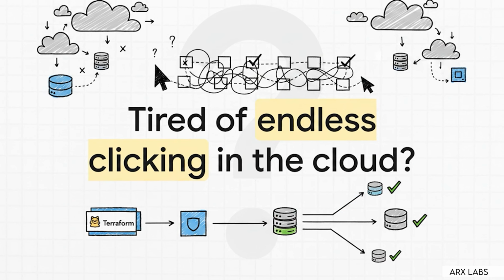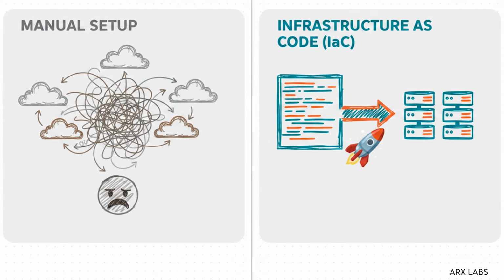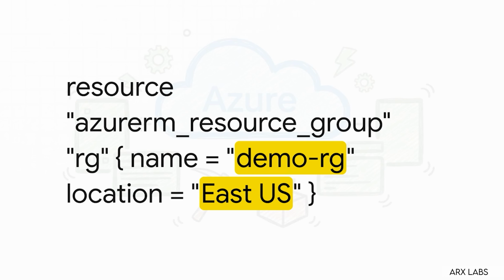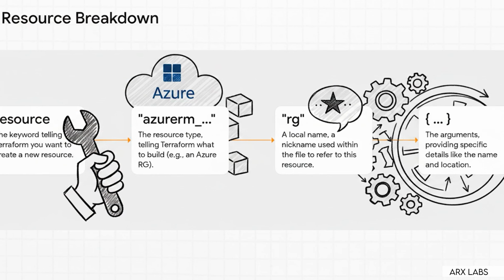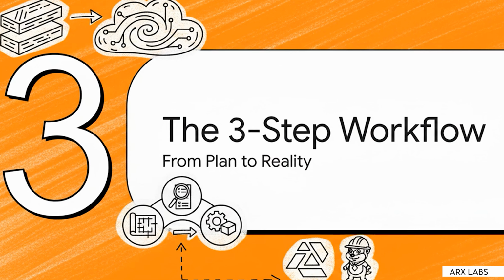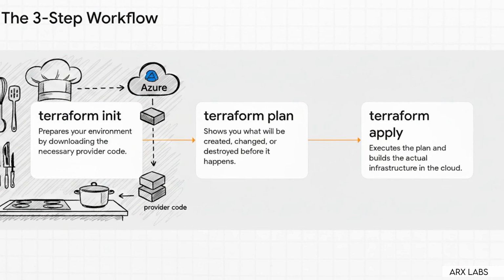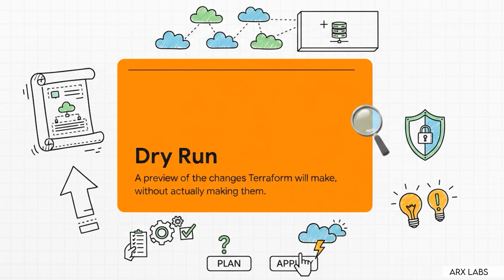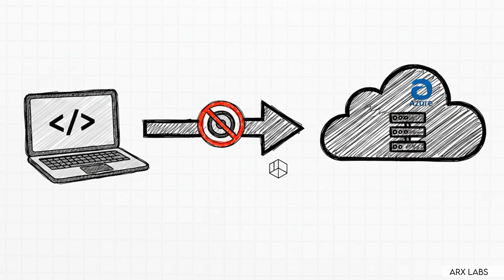Your First Terraform Script (Create Cloud Infra with Code)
Terraform tutorial for beginners, Terraform Azure example, Infrastructure as Code explained, create Azure Resource Group with Terraform.

In this video, we create our first Terraform script and deploy an Azure Resource Group using Infrastructure as Code.

You’ll learn how Terraform resources work and understand the Terraform workflow using init, plan, and apply.

Topics covered:

Terraform basics
Azure Resource Group with Terraform
Terraform init, plan, apply
Infrastructure as Code
Terraform workflow explained